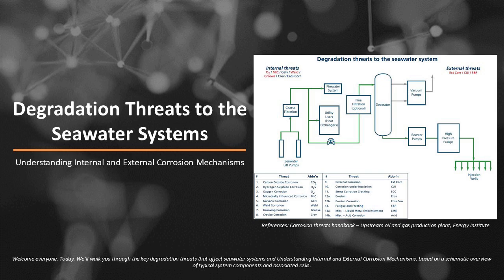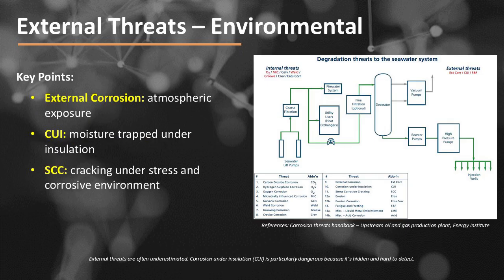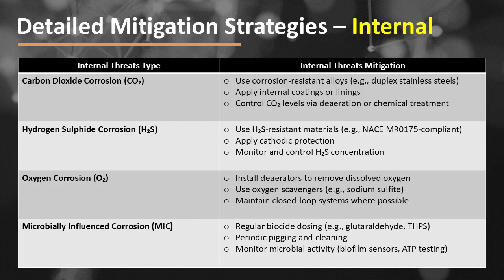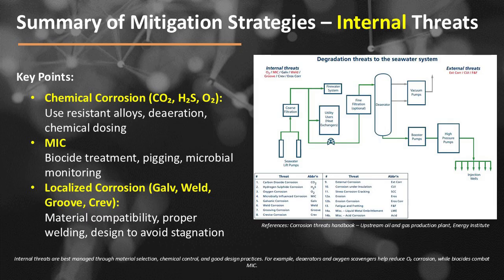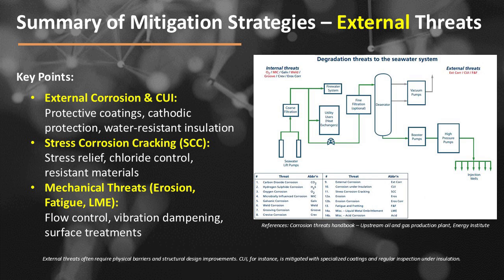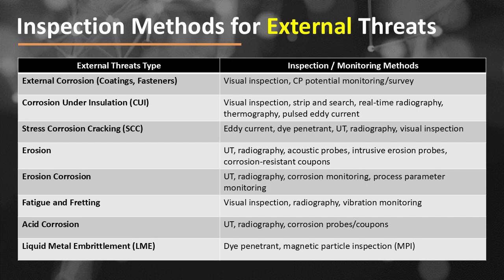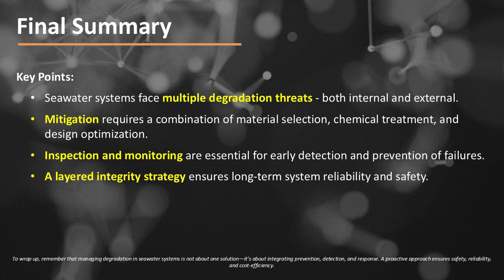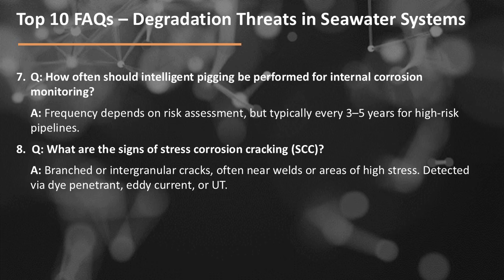Degradation Threats to the Seawater Systems - Understanding Internal & External Corrosion Mechanisms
Degradation Threats to the Seawater Systems - Understanding Internal and External Corrosion Mechanisms